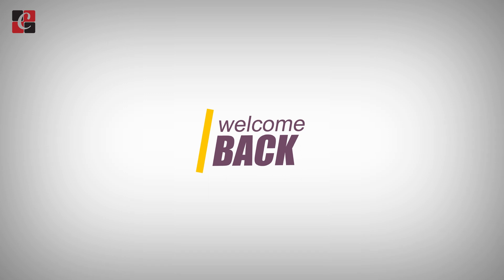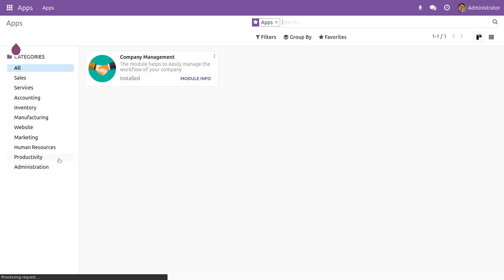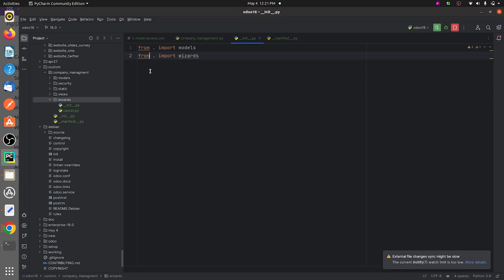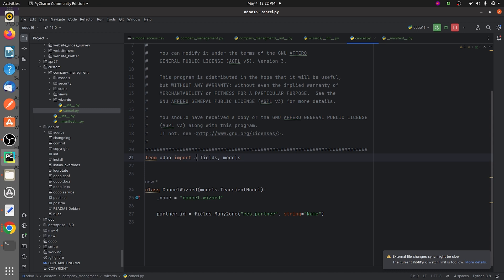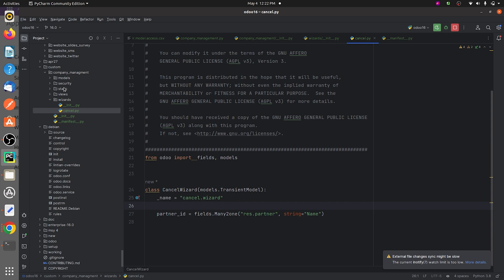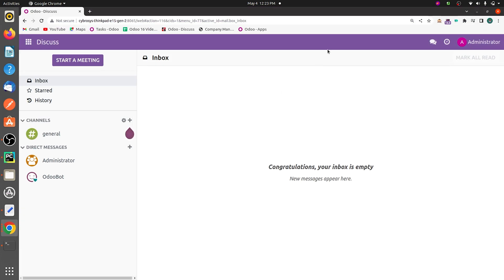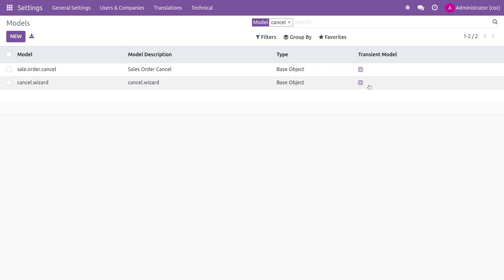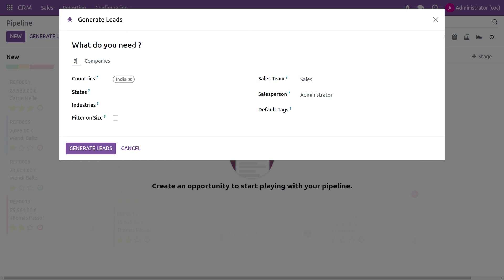How To Create a Transient Model in Odoo 16 | Odoo 16 Development Tutorials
In Odoo, a transient model is a temporary model that is not persisted in the database. Transient models are useful for performing tasks that do not require permanent storage of data, such as generating reports, sending emails, or performing calculations.

To create a transient model in Odoo 16, you can define a new class that inherits from the "TransientModel" class instead of the "Model" class.